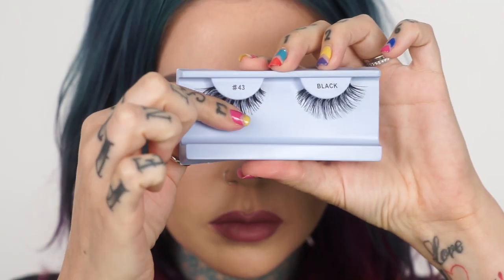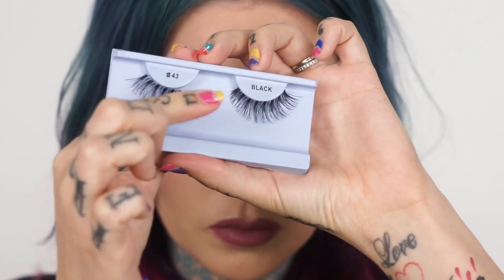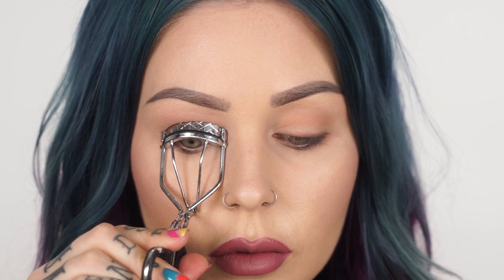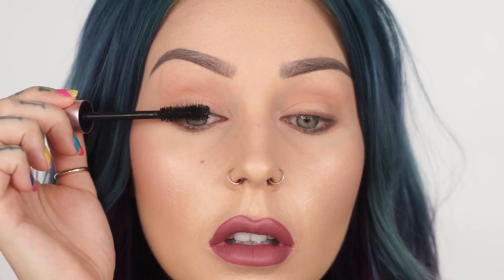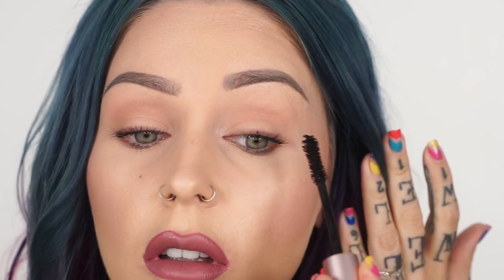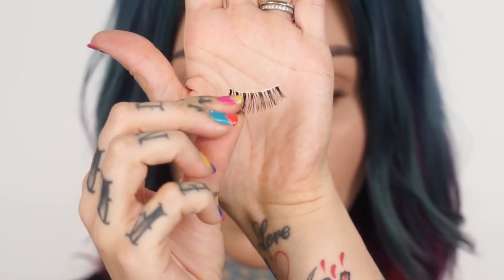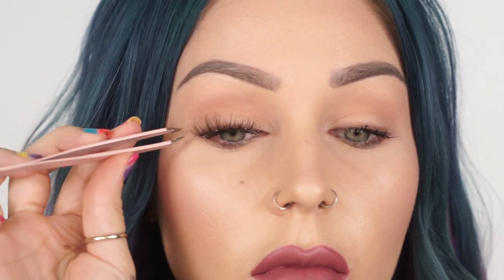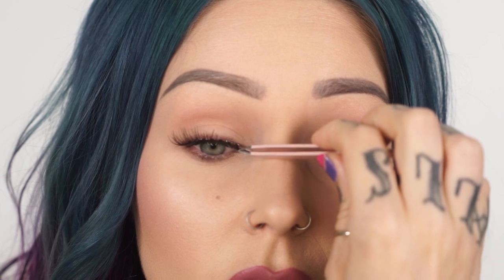Fake Eyelashes 101: How To, Mistakes & Tips | KristenLeanneStyle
Fake eyelashes can be a bit scary and putting them on can be a daunting task at times, especially if you're in a hurry! I'll give you ALL of my tips and tricks on how to apply eyelashes quick, effectively and comfortably! Wait til the end to see what you MUST take with you walk out the door to keep your lashes looking great all day!

Lipstick is a Colourpop lipstick! Don't remember which one, sorry! :(

stalk me.

What I use to film:
Sony A7II